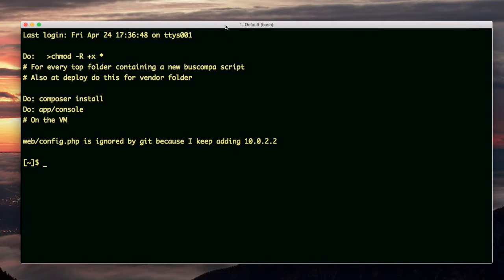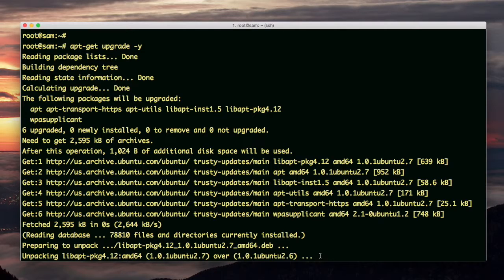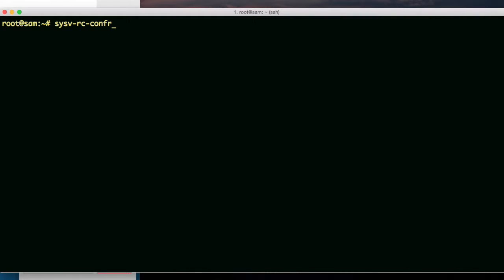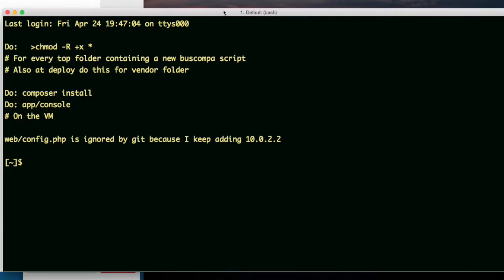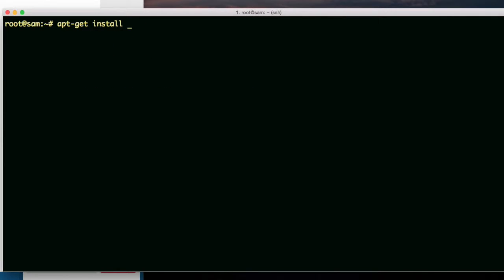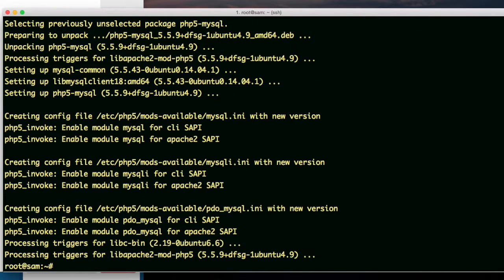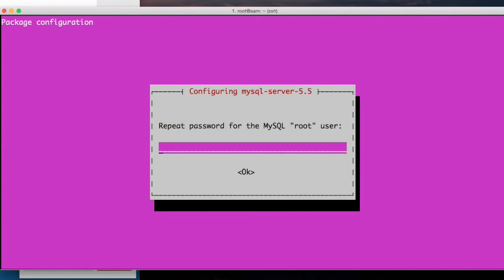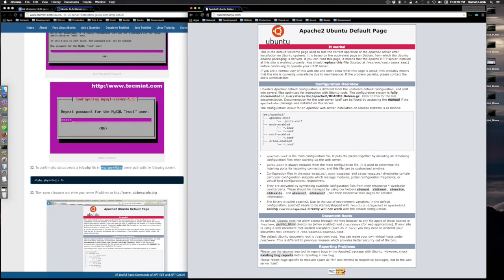LAMP install on sam.buscompa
This video is about LAMP install on sam.buscompa